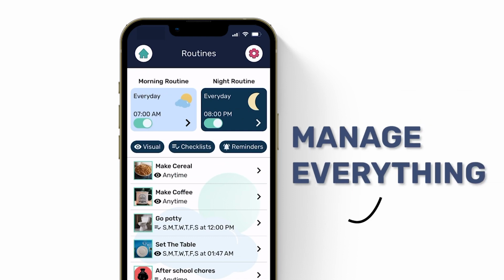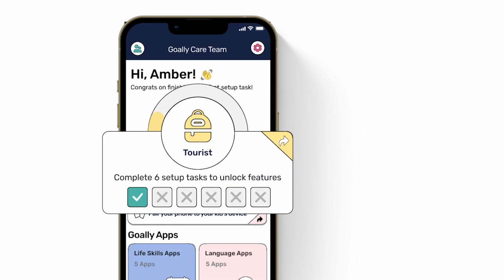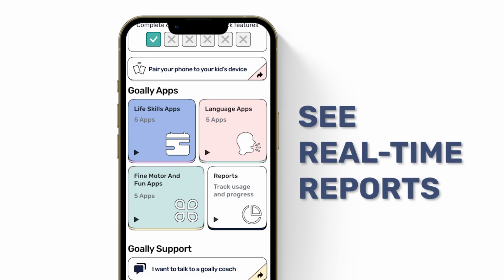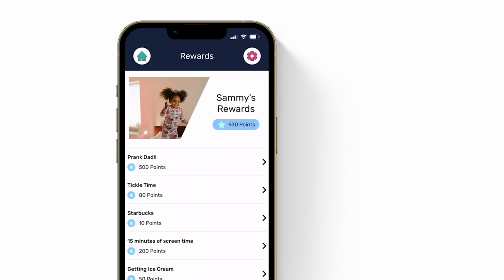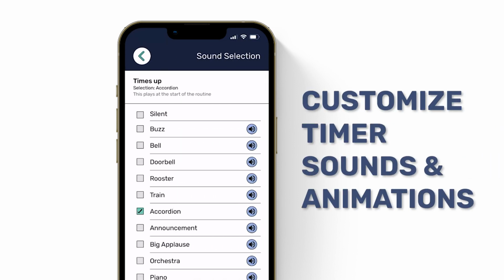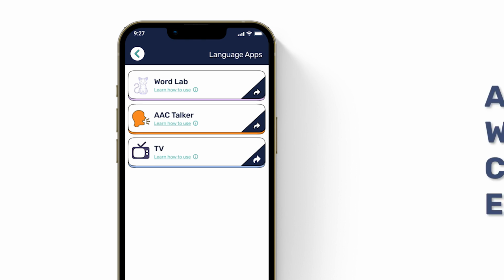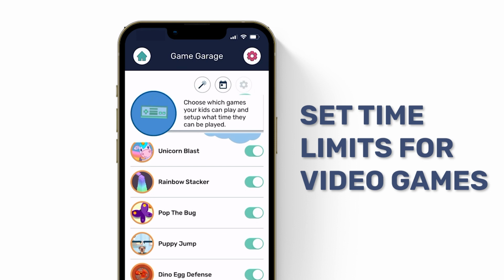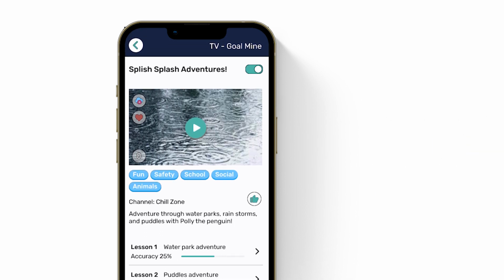The Care Team App (What is it?!)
0:00 What is the Care Team App?
1:00 How to Use Care Team App
3:00 Where to Find the Care Team App

In this video, we break down the meaning of "The Care Team App" in simple terms and answer all the frequently asked questions you may have. 🤔✨

🔍 So, what is "The Care Team App"? It's a powerful tool designed to support parents of neurodivergent children, like those with autism or ADHD. 🧩💼

Our app connects parents with a network of professionals, therapists, and caregivers who work together as a cohesive team to provide comprehensive care and support for your child. 🤝👨‍⚕️👩‍🏫

🎯 In this video, we'll cover:
✅ An easy-to-understand definition of "The Care Team App"
✅ How it can benefit your child and streamline their care
✅ Answers to the top FAQs about the app

And don't forget to explore the range of services and features our Goally App offers. Discover how our educational and therapeutic software, apps, and tablets can make a positive impact on your child's development and well-being.